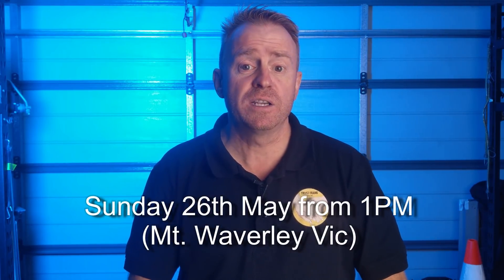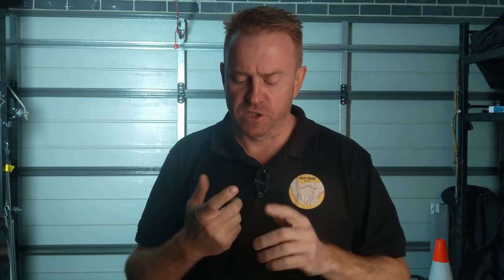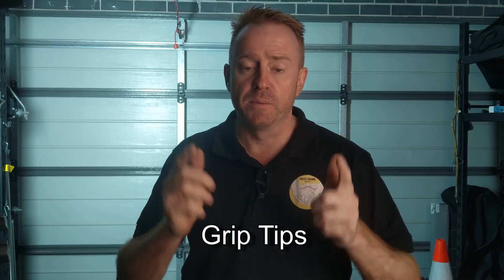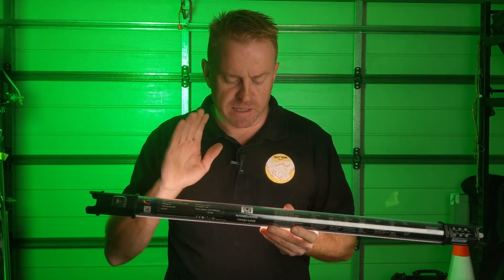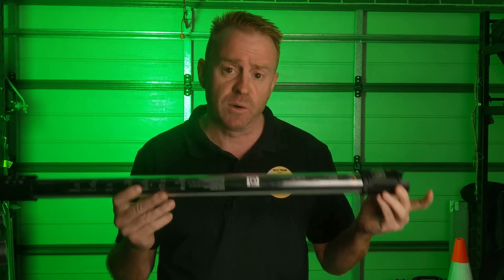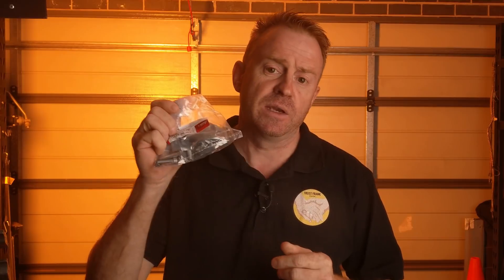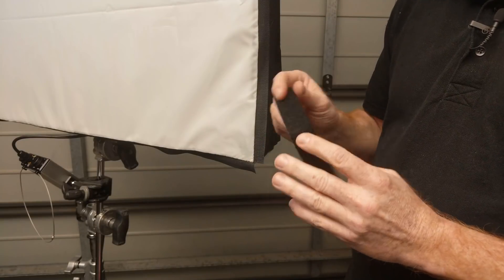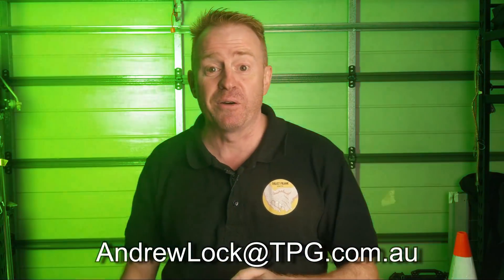Gaffer & Gear 43 - Quick Mix Of Lighting Topics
Quick Mix of Lighting Topics.

In this video we cover a quick mix of topics

1) Invitation to test a prototype RGBW light and new spectrometers
2) Recommendations for YouTube lighting channel's
3) Buying cheap LED lights for studio
4) Changes in color science with the newer Luxli Cellos
5) Mounting transformers to lights with v-lock mounts
6) Nanguang tubes updates since my review (including charging stations set ups)
7) Cost of owning a Skypanel
8) Reinforcing Snap-bags